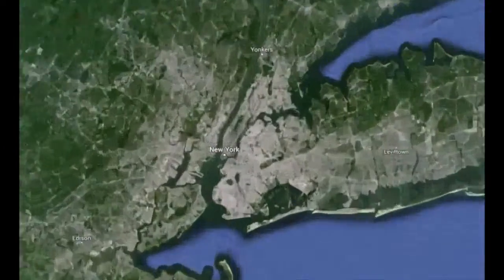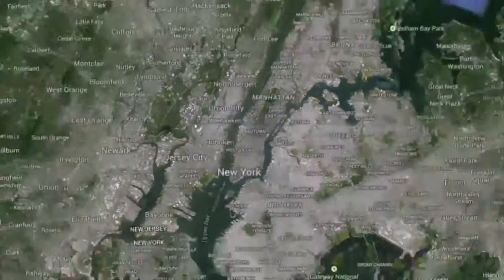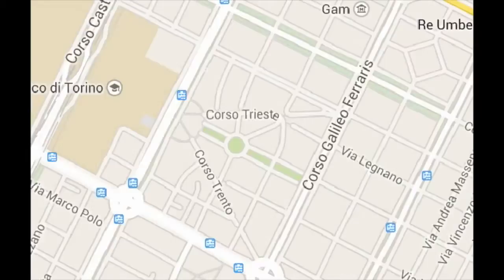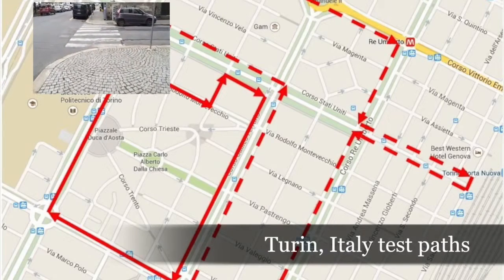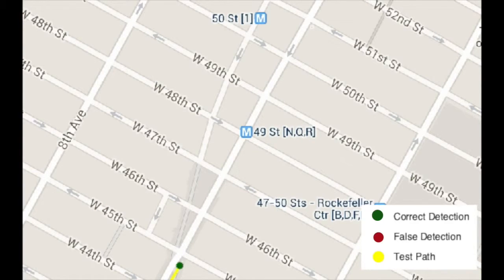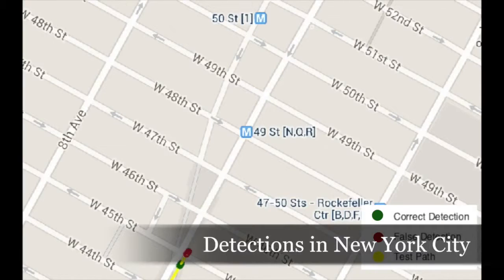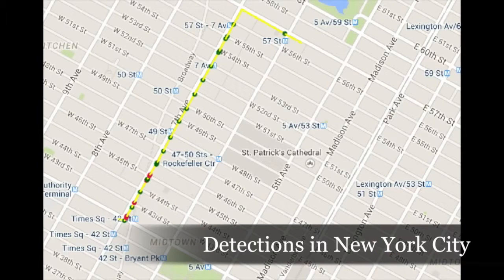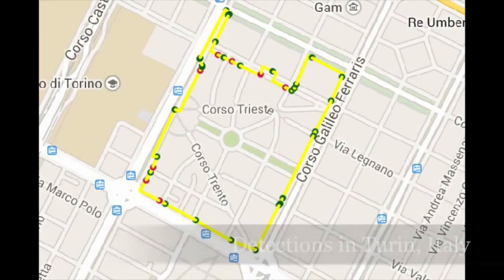Look Up: Enabling Pedestrian Safety Services via Shoe Sensing